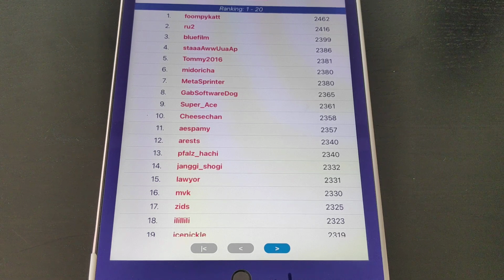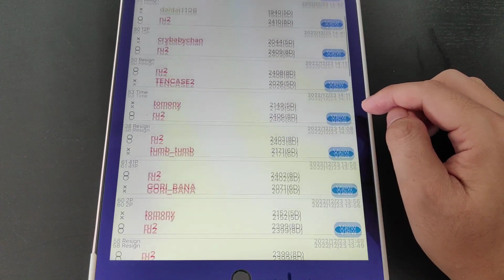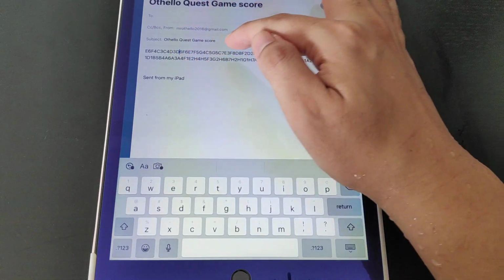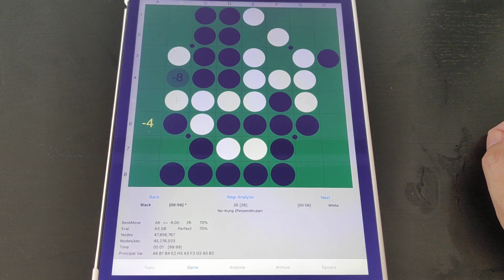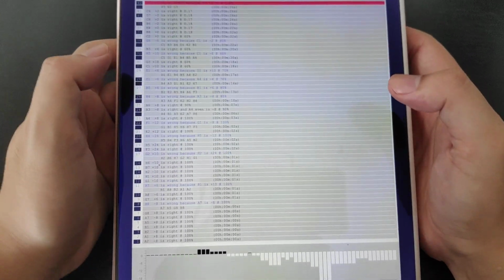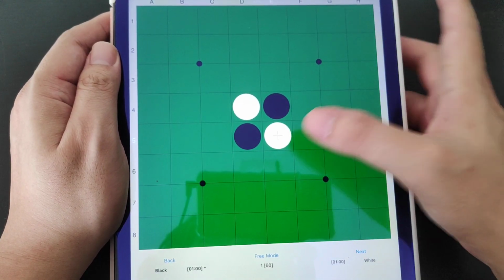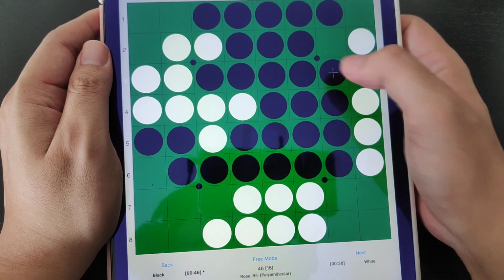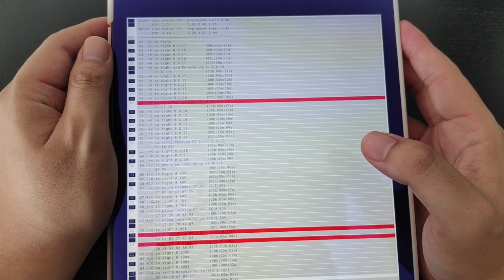Othello Academy - SAIO EP003 - Regression Analysis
This video is about using the Regression Analysis feature within the SAIO app and this can be done either via copying full game lines from completed games or manually entering sequences out of your own memory.

The key here is to keep your disc loss a minimum by minimising any major mistakes or bad moves to maximise your chances of winning in a game.